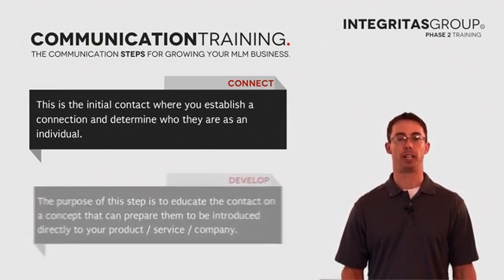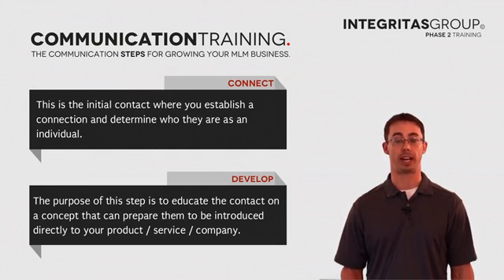2 Communication Steps Overview